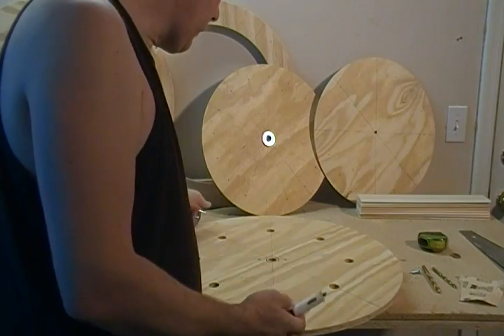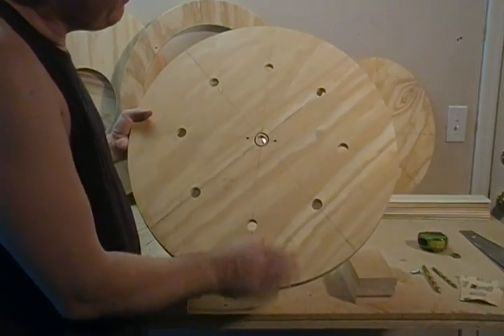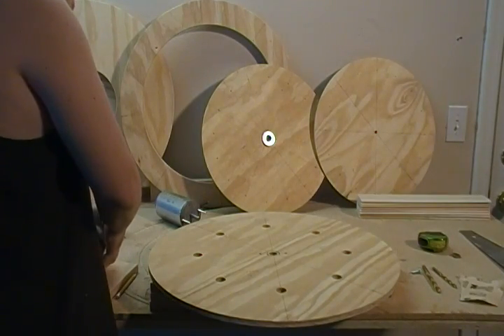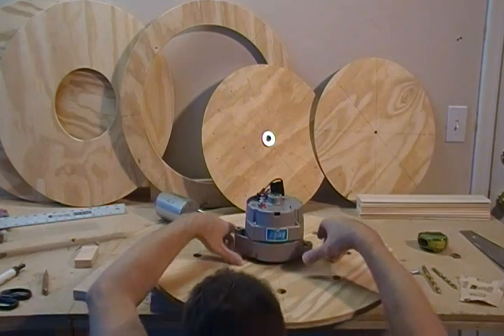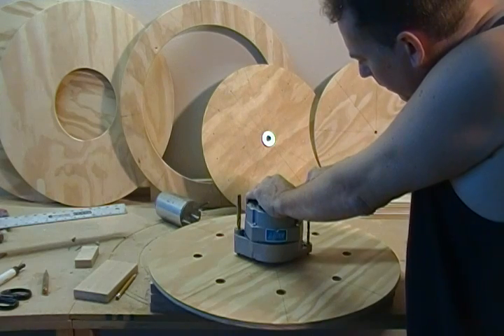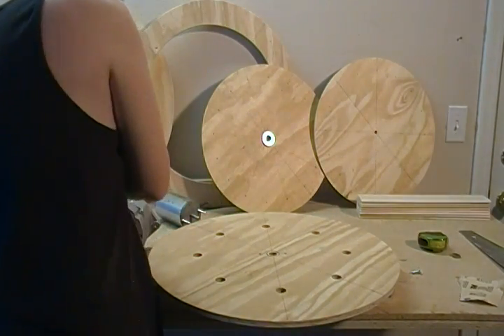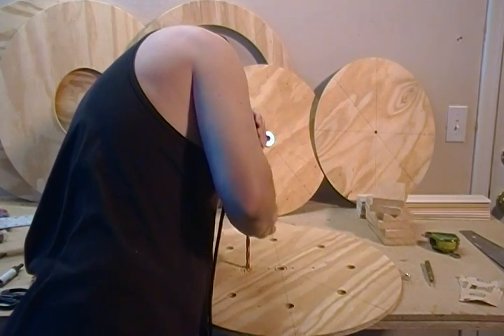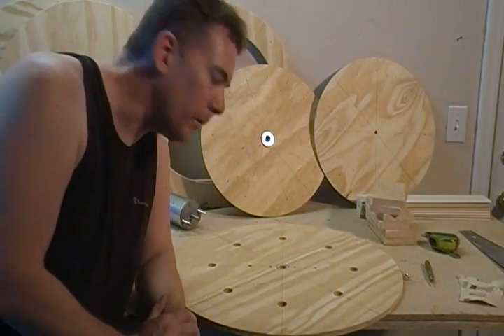Building a Wind Turbine (22 of 46) Locate and Drill Mounting holes for PMA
Locate and Drill Mounting holes for PMA. If you are using your turbine for some other purpose, such as a water pump, you should to do your adapting at this point. If you wait until later you may still be able to adapt your project but it will  harder to work with the fully built turbine.